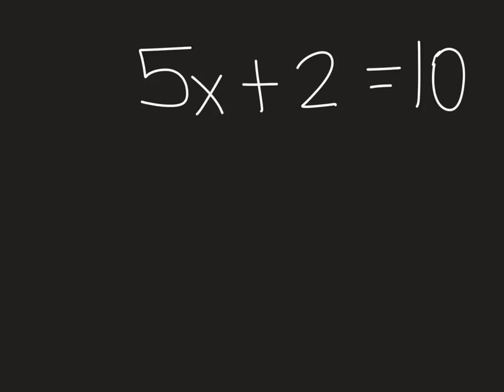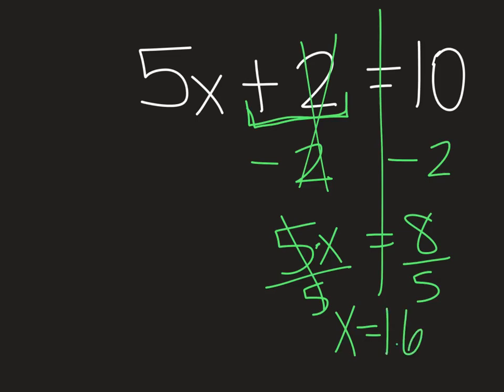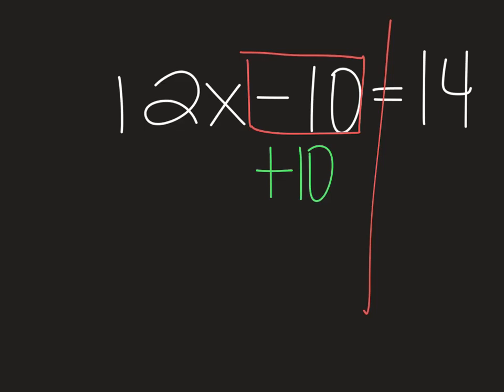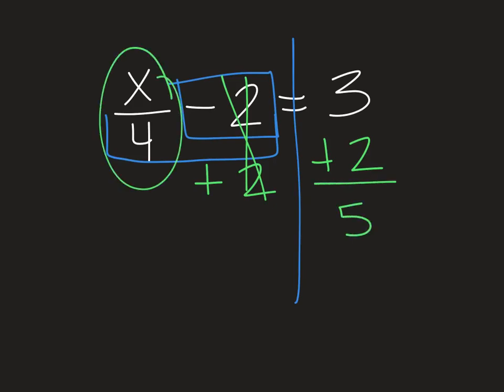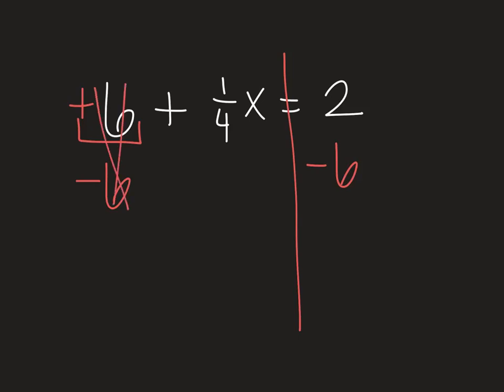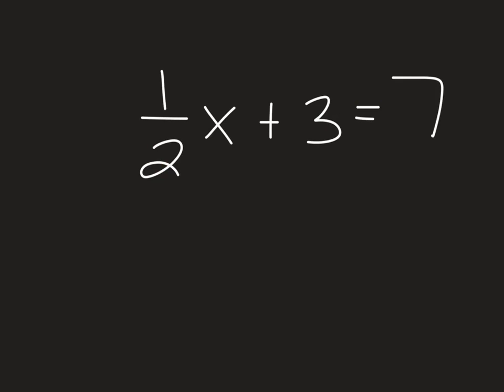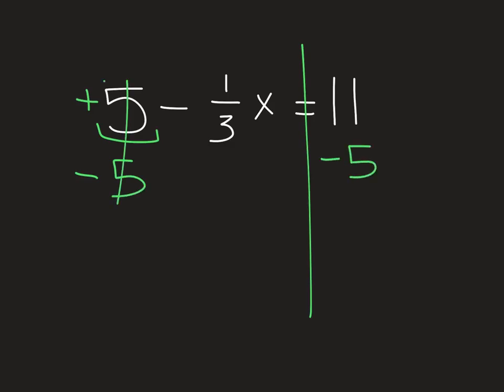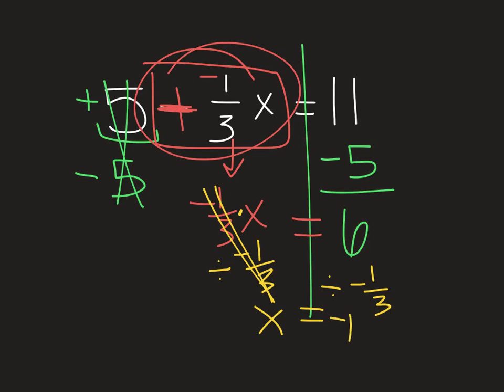Two Step Equation Remediation